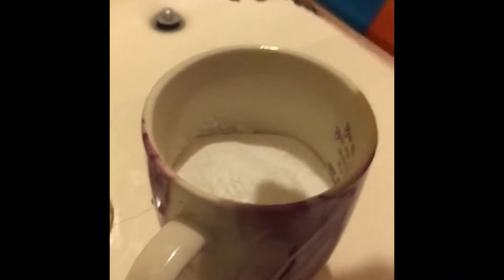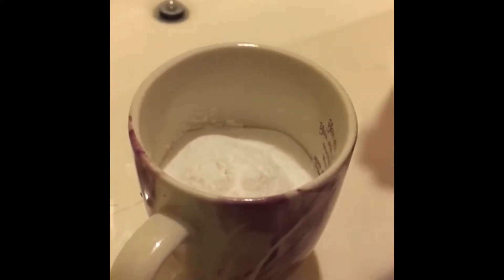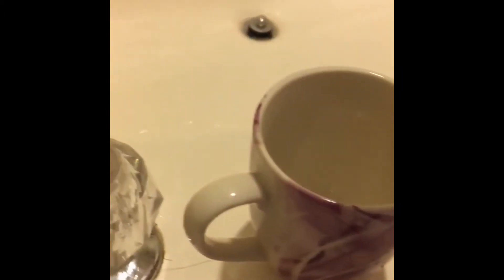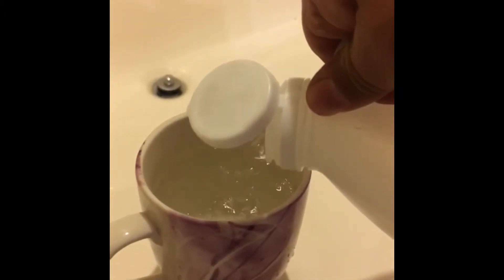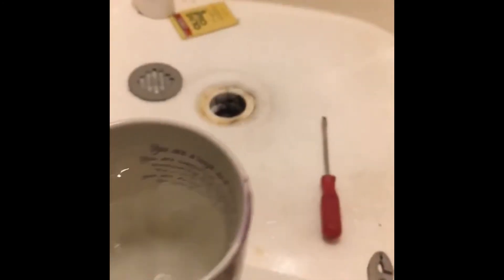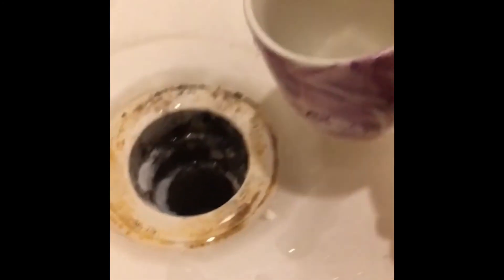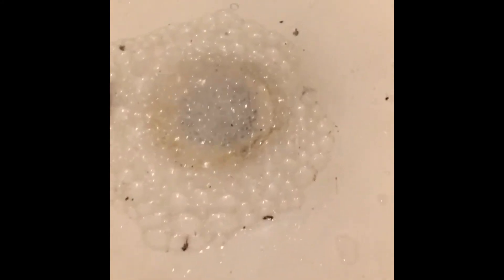How To Unclog Your Drain Using Vinegar And Baking Soda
A simple way to unclog your drain with 2 items you probably have in your home